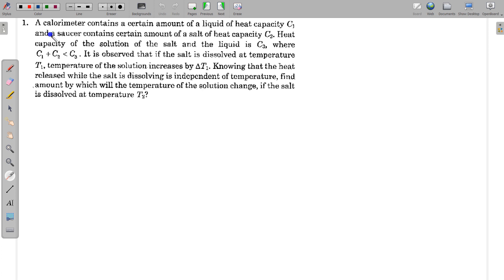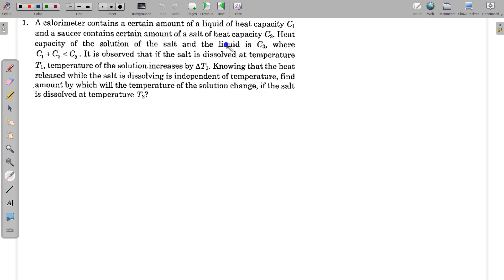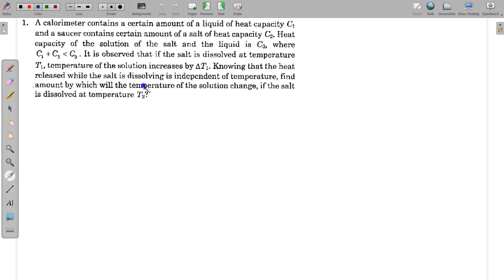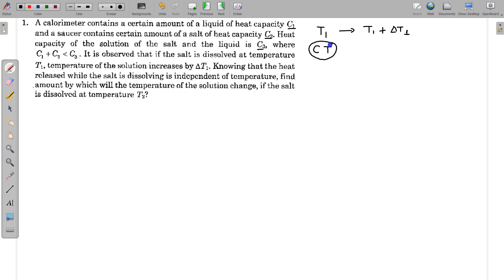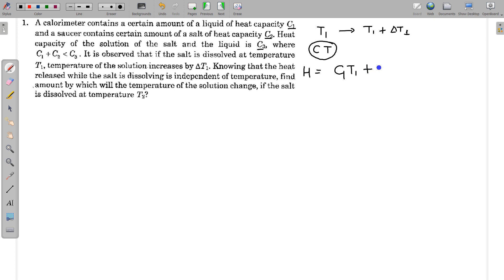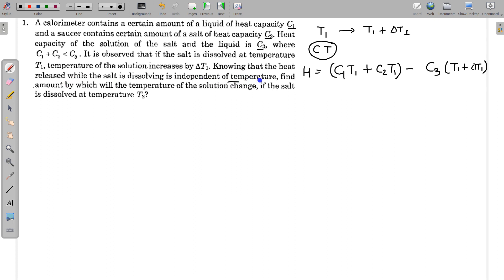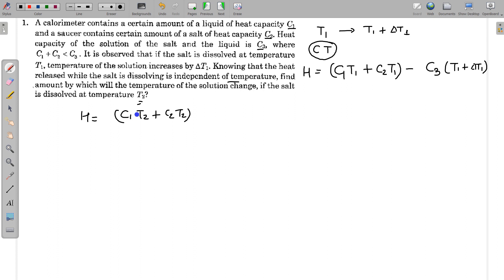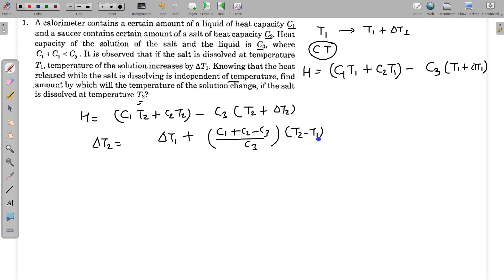Pathfinder Solutions | Thermal Physics | Heat Released After Mixing Salt & Liquid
Theory Videos

GRAVITATION

CAPACITORS

MAGNETIC FORCE